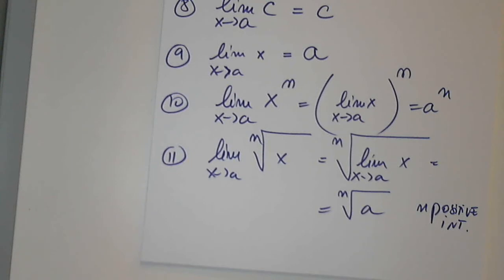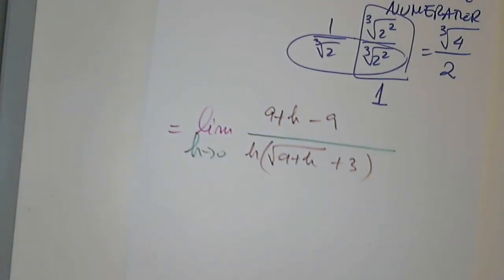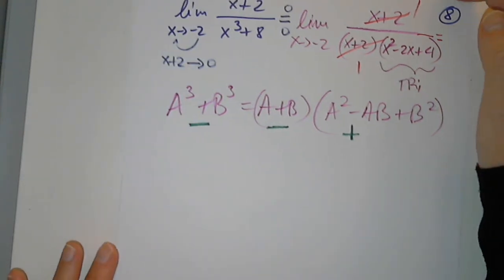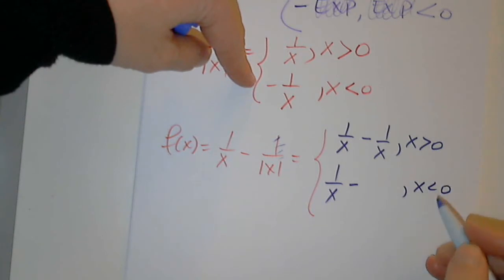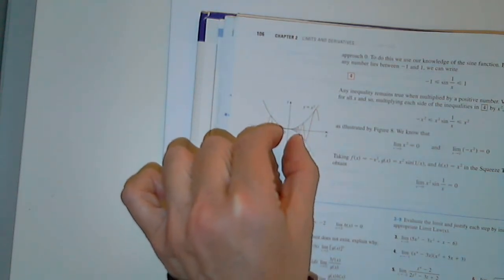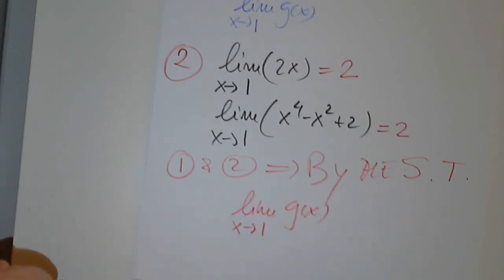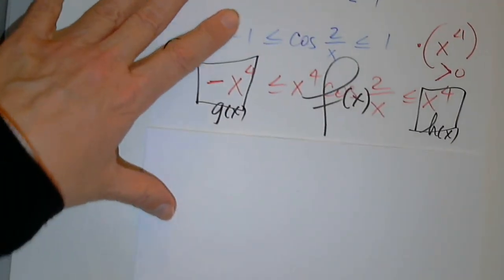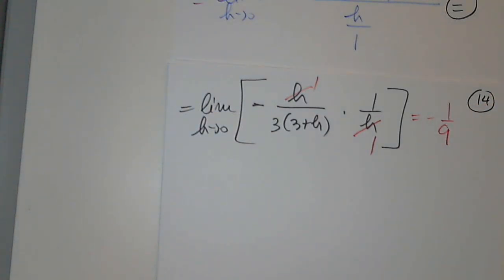MAT 191 SECTION 2.3 PART 2 FEB 4